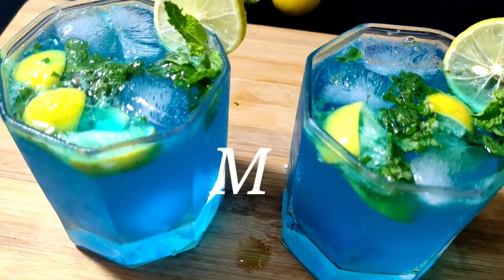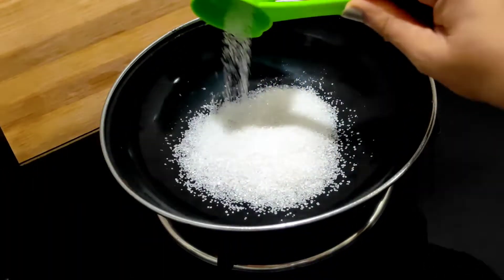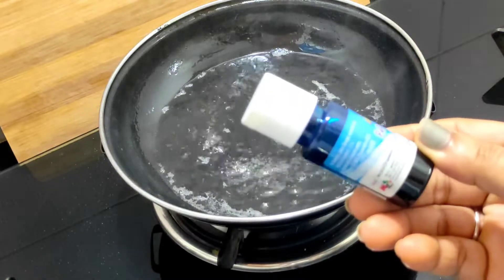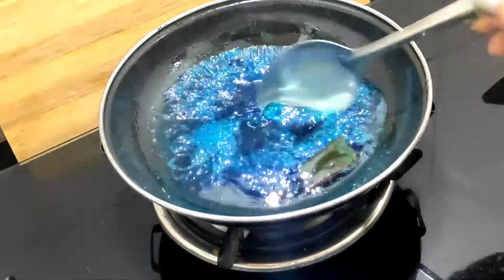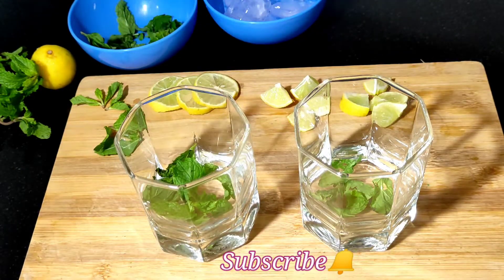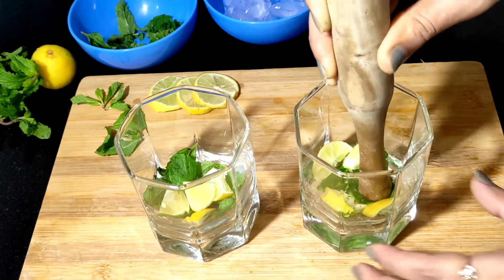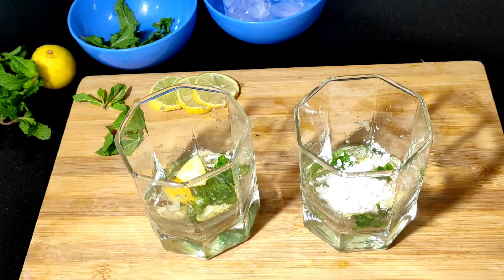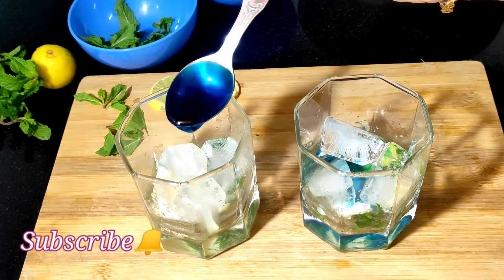MOJITO | Blue Mojito | Blue Curacao Mojito | New Refreshing Drink 💯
Ingredients :
Spite / 7 up / club soda
Lemon
Mint leaves
Sugar
Blue syrup - sugar, water, cinnamon, blue food colour